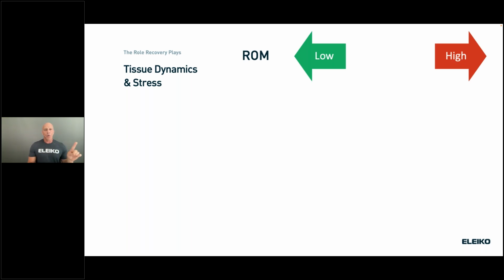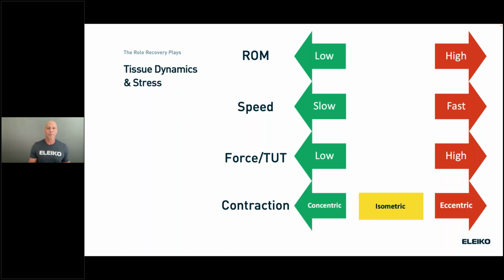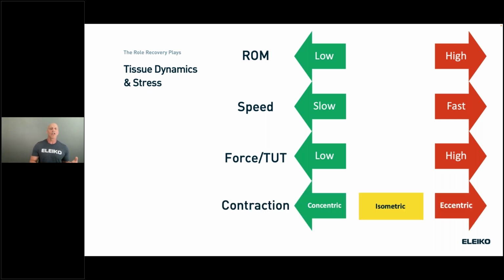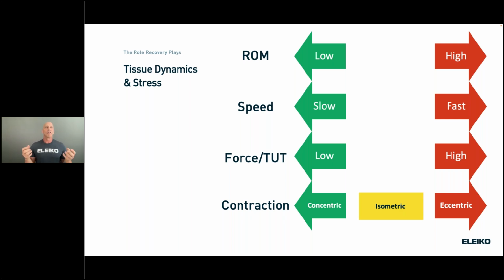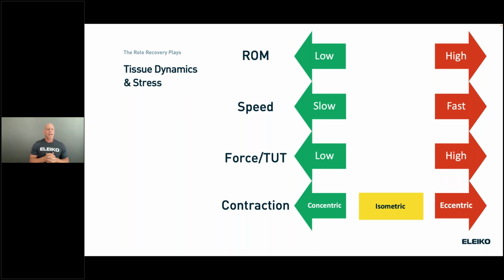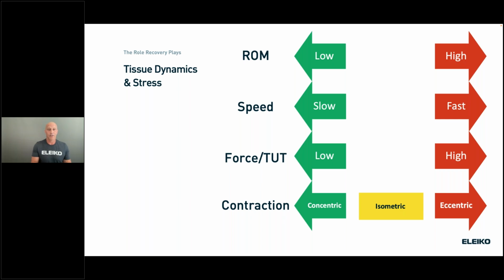How Tissues Effect Programming and Recovery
Tissue dynamics play a vital role in understanding how to program for recovery. Here's how...